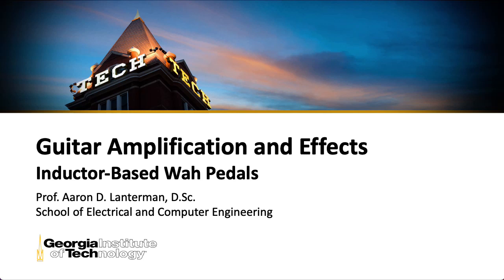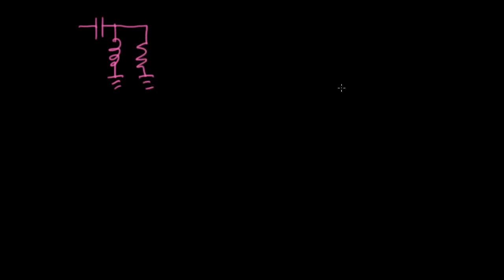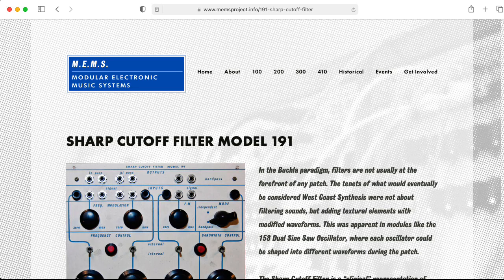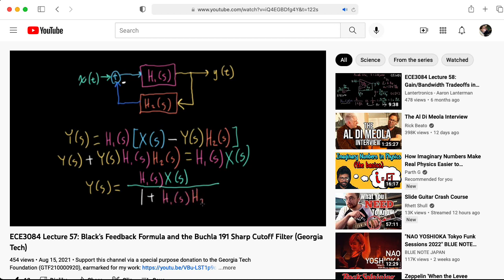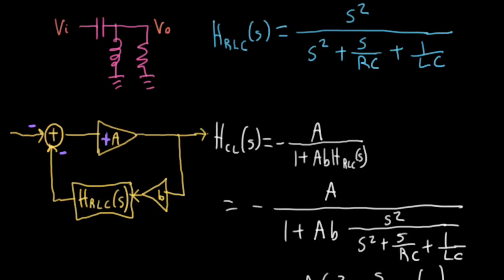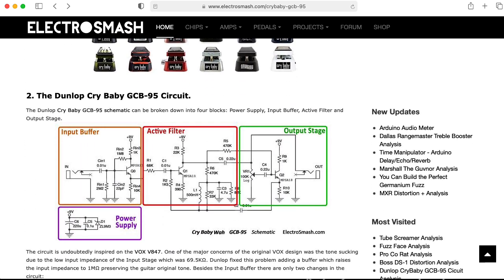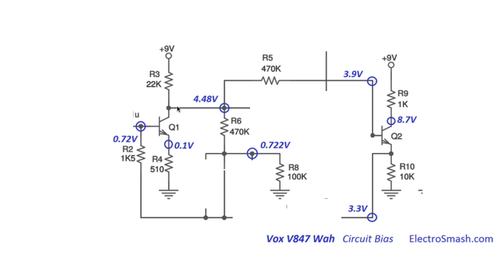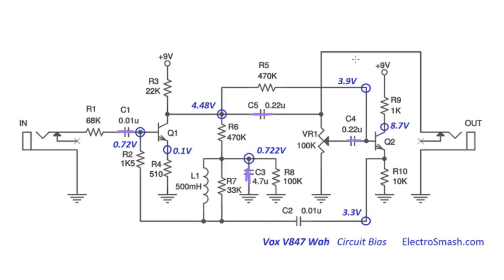ECE4448 L42: Inductor-Based Wah Pedals (Cry Baby) (Guitar Amplification and Effects, Georgia Tech)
0:00 -- Introduction
2:28 -- RLC core
5:49 -- Black's feedback formula
6:25 -- Block diagram
7:48 -- Closed-loop transfer function
11:11 -- Natural frequency
11:44 -- Transfer function analysis
12:35 -- Implementation question
13:15 -- Citing sources
14:21 -- Vox V847 Wah
14:43 -- DC bias circuit
18:55 -- Small-signal circuit
22:33 -- Another complication
24:27 -- Input impedance
25:38 -- Dunlop Cry Baby
26:15 -- Analog electronics class
27:17 -- Wrapping up